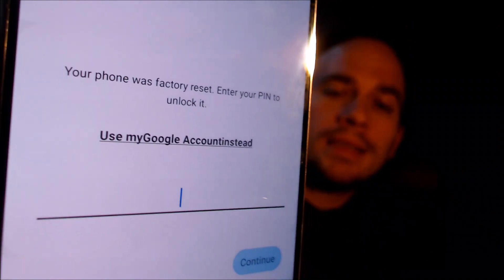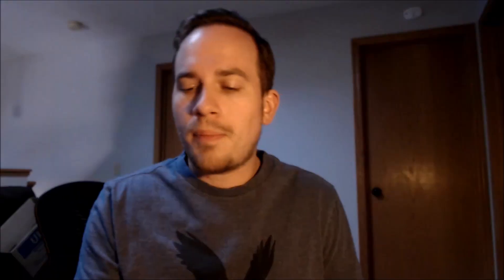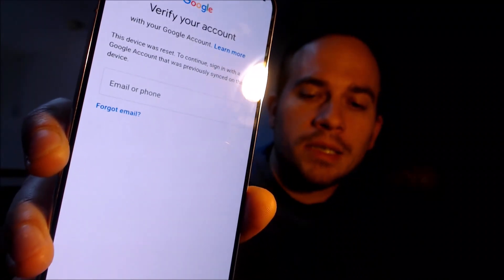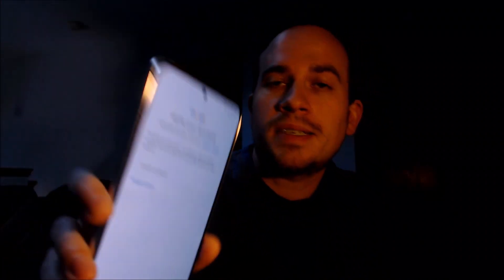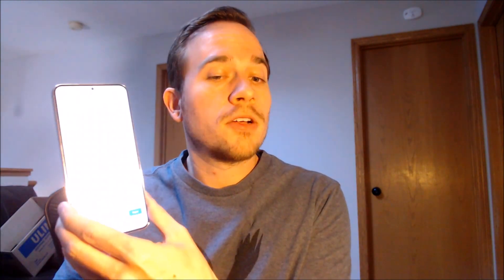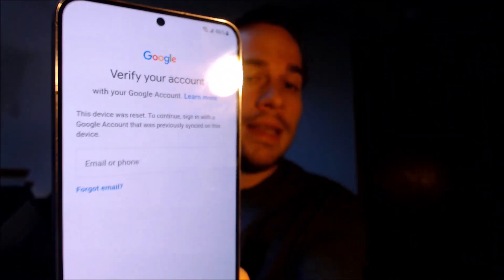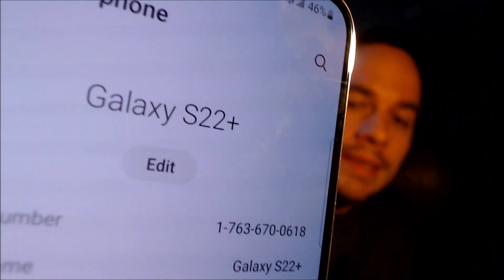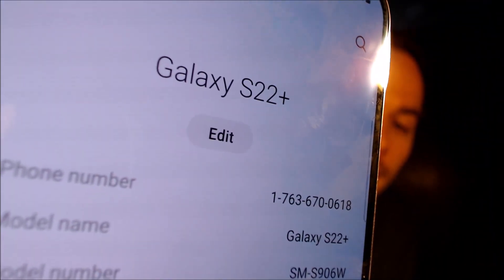Delete / Bypass / Remove Google Account Lock (FRP) on Canadian Samsung Galaxy S22+ SM-S906W!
Video showing a Google Account Lock (FRP) successfully being bypassed/removed on the Canadian variant of the Samsung Galaxy S22+ (model number SM-S906W). Google includes this security feature with all devices on Android 5.1 and up so that when a device is reset without first removing the Google account, the device is locked to the previous owner's account. This process that we do to the device allows a bypass of the screen that asks for the Google account of the previous user.

This can also be done for other models of the S22+, such as:

SM-S906U
SM-S906U1
SM-S906B
SM-S906N
SM-S9060